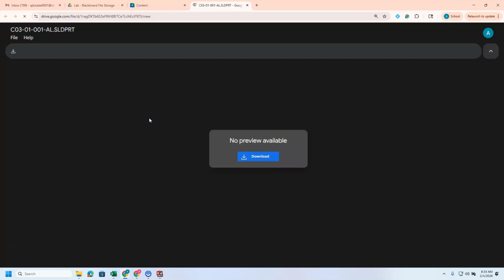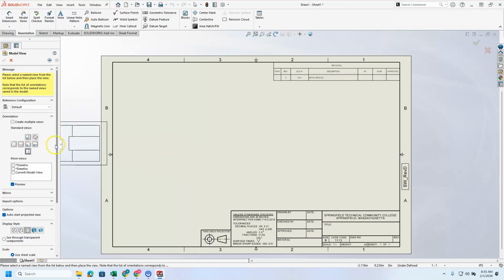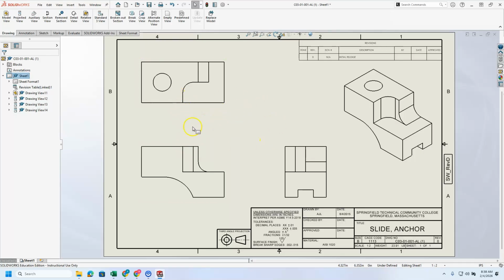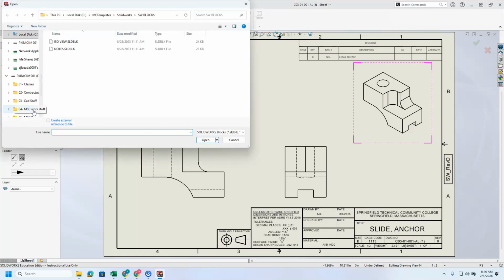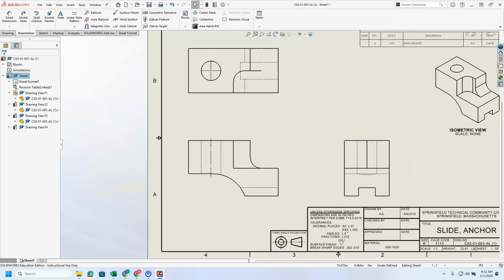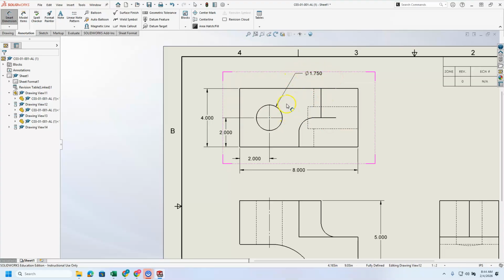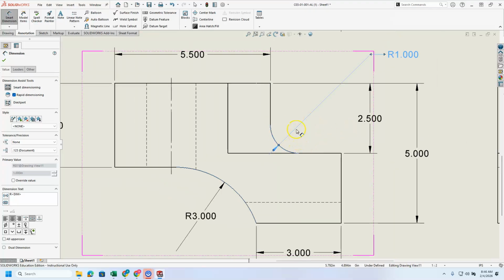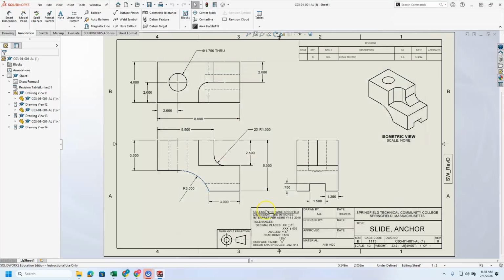MET 162 CAD 2 WEEK 3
Cad 2 Week 2 Video tutorial to pair with the written tutorial